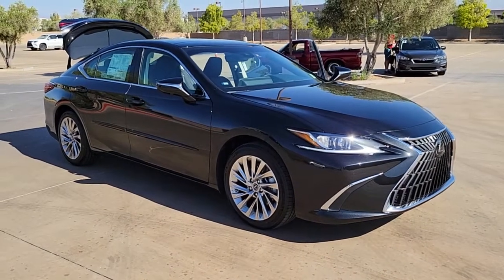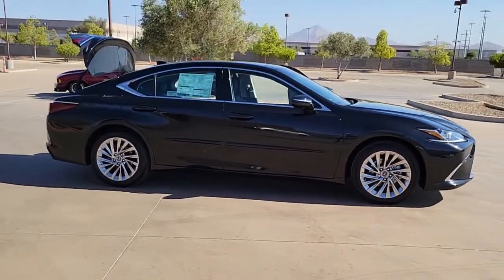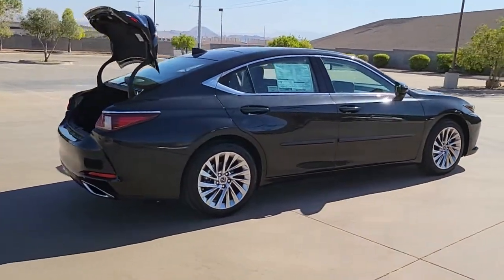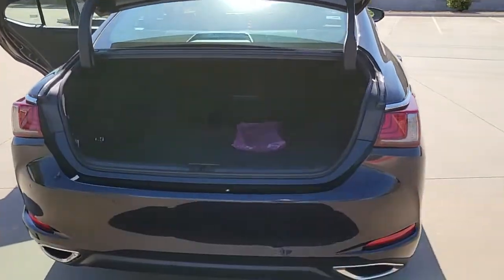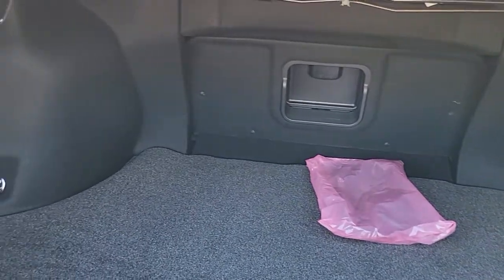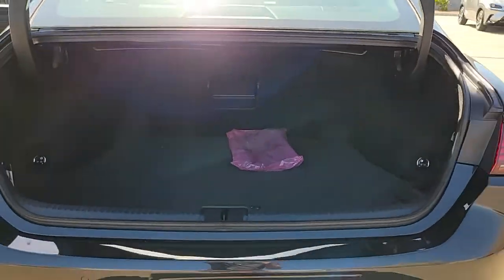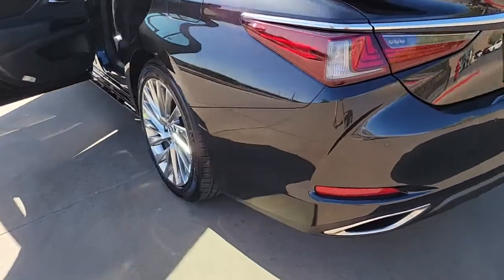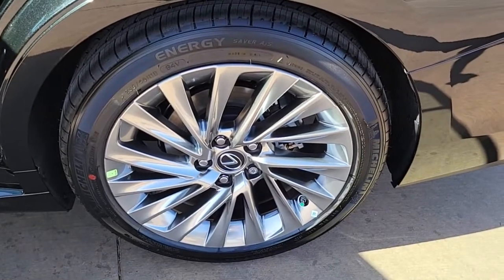2022 Lexus ES 350-Lexus of Henderson-Lexus New Inventory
Ready to experience amazing? Our all new 2022 Lexus ES 350 Luxury sedan is just the ticket!